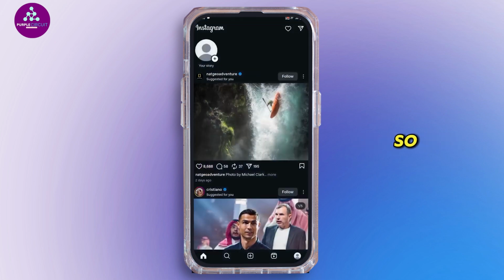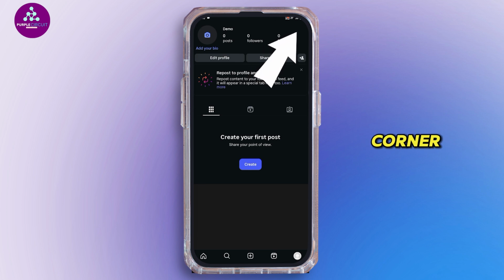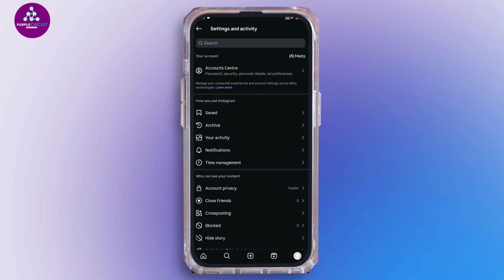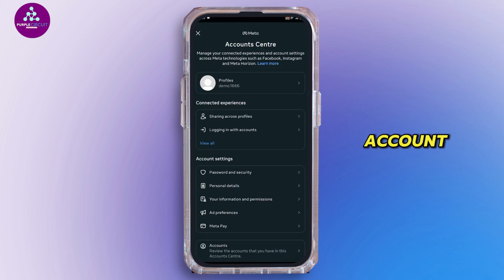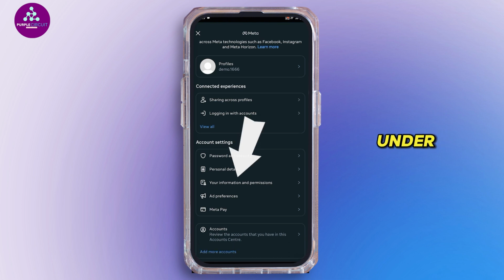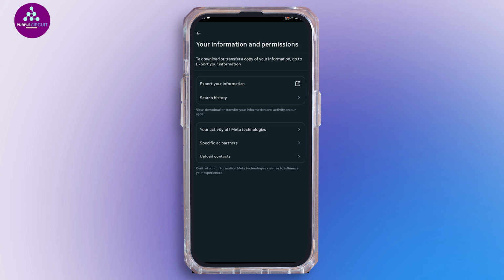How To Recover Deleted Chats on Instagram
How To Recover Deleted Chats on Instagram | 2025 Step-by-Step Guide 📱💬 | Complete Tutorial

Accidentally deleted important Instagram messages? This guide shows you how to recover deleted chats safely on your account in 2025.

In this video:
0:00 – Introduction
0:10 – How To Recover Deleted Chats on Instagram

We’ll cover step-by-step methods to retrieve deleted messages using Instagram’s data download feature, archived chats, and connected Facebook account recovery options. Learn tips to prevent future message loss and keep your conversations secure.

Recover your important Instagram chats quickly—follow this 2025 guide for easy and safe recovery!